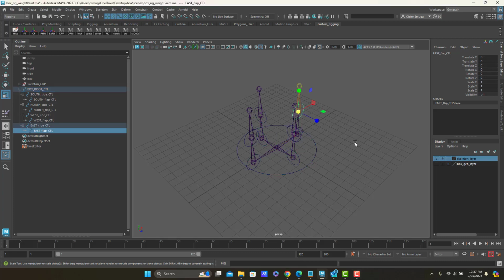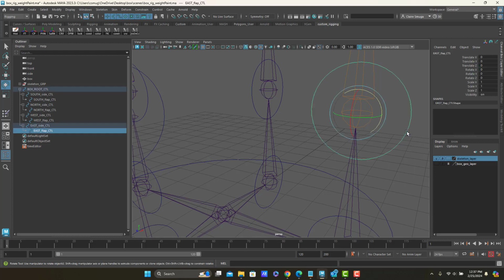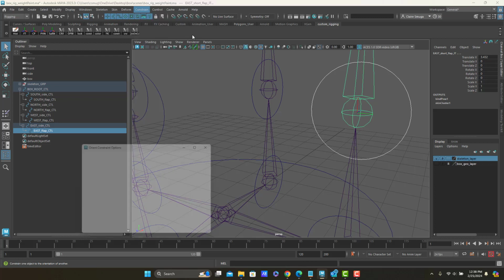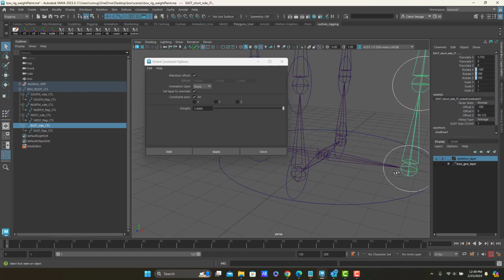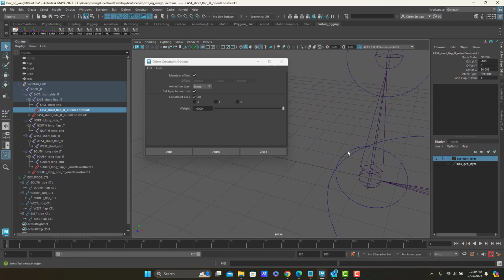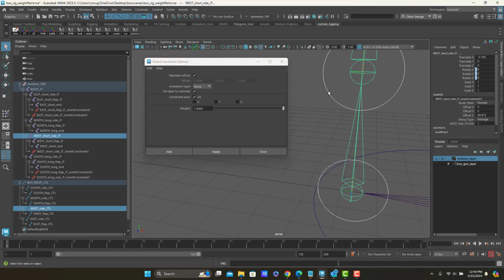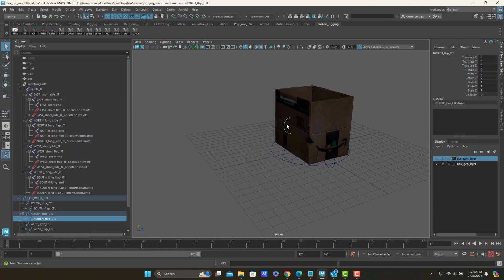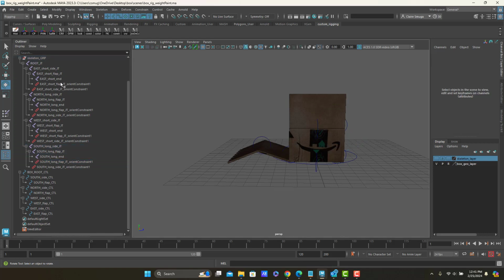09 box orientConstraints